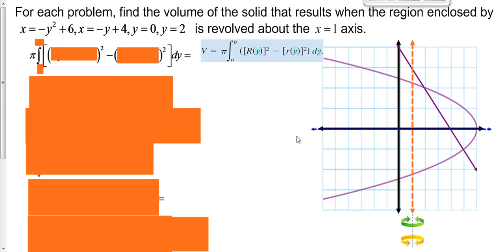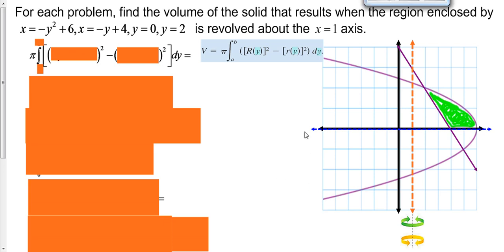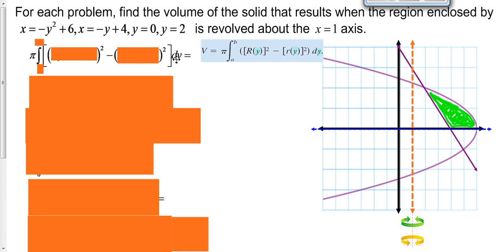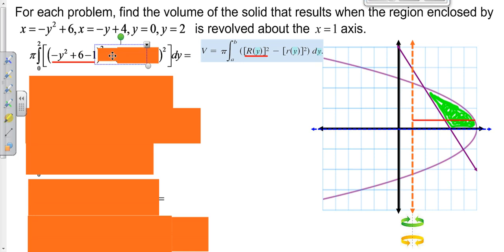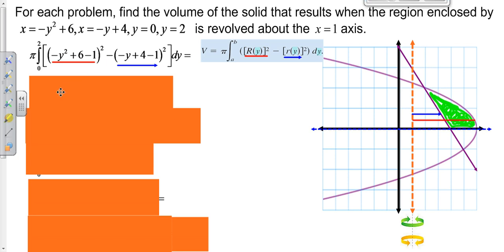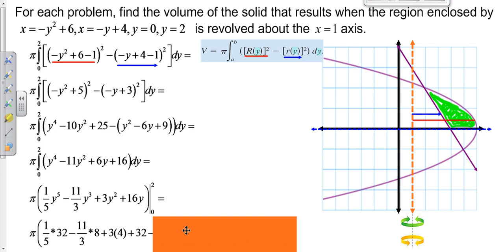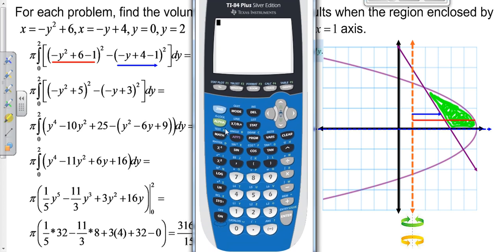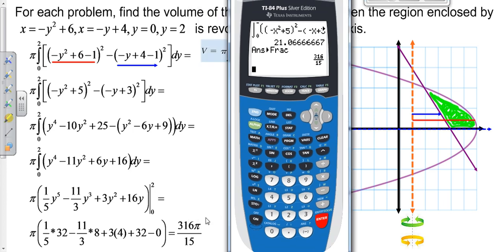Washer region between two curves revolved about x = 1